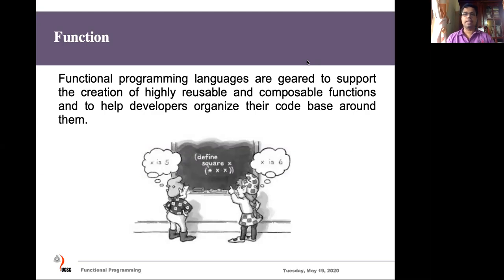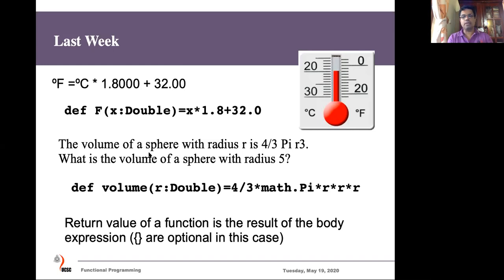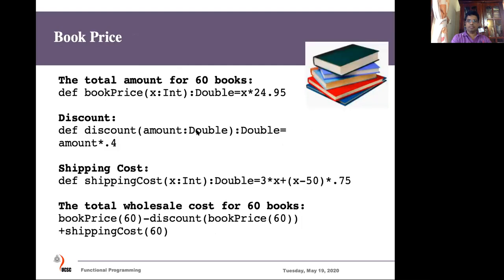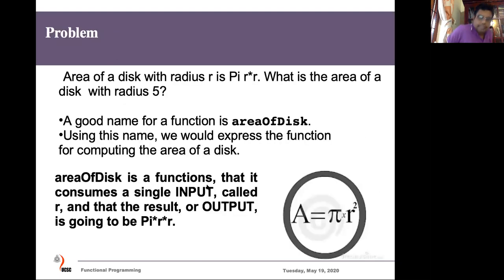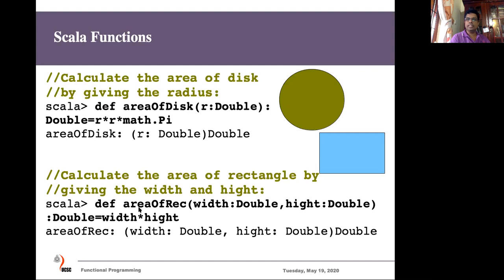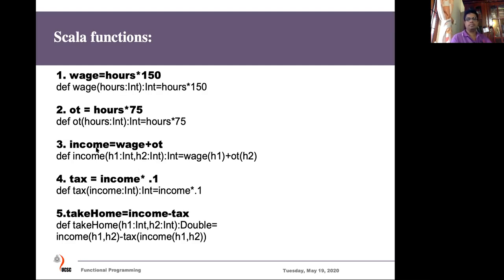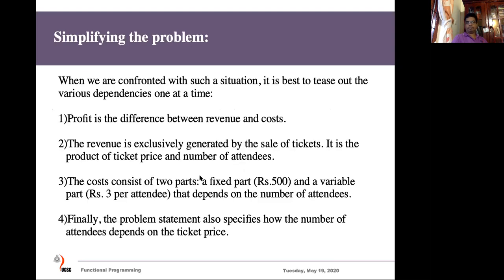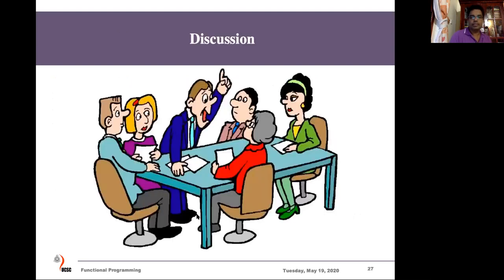Scala Pure Functions